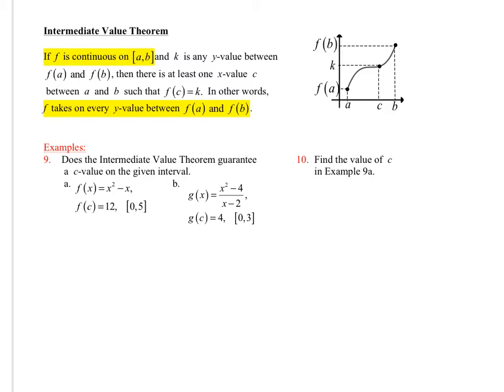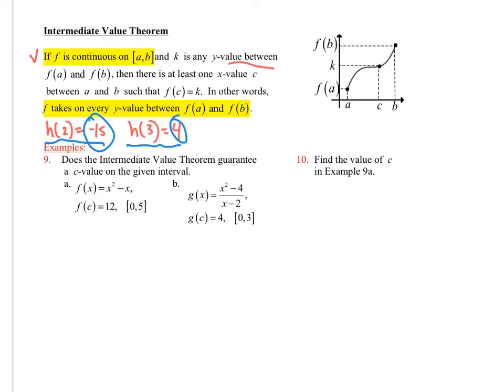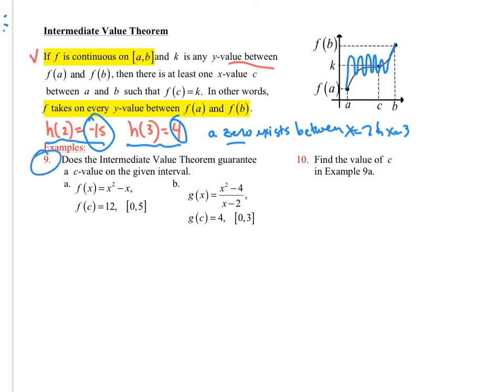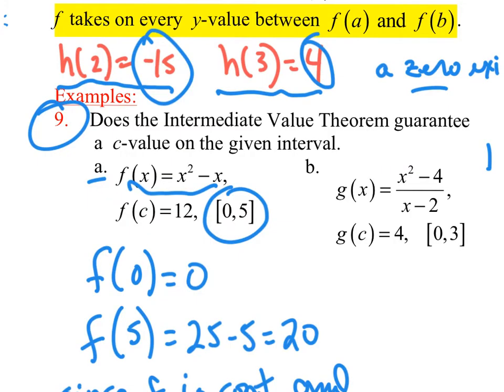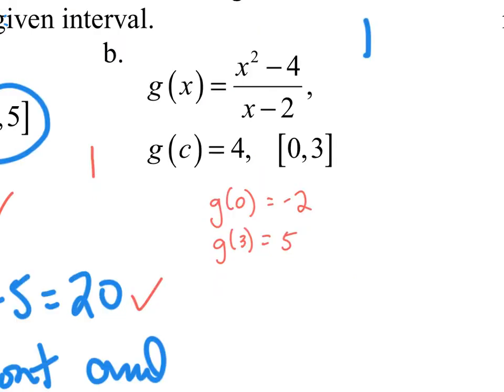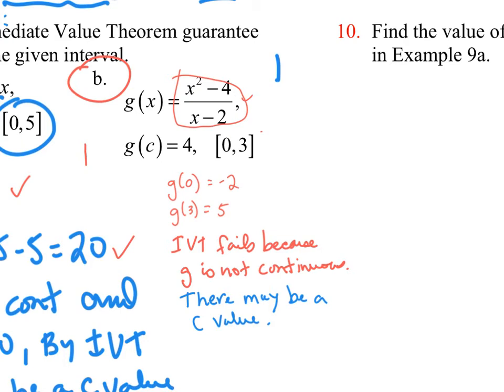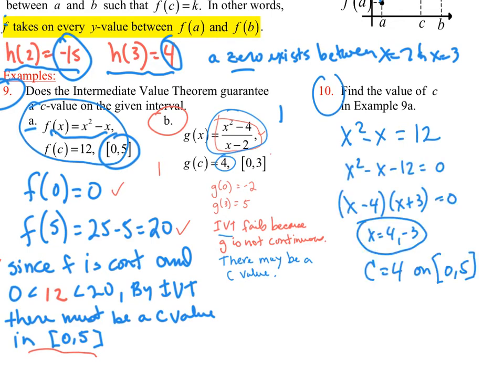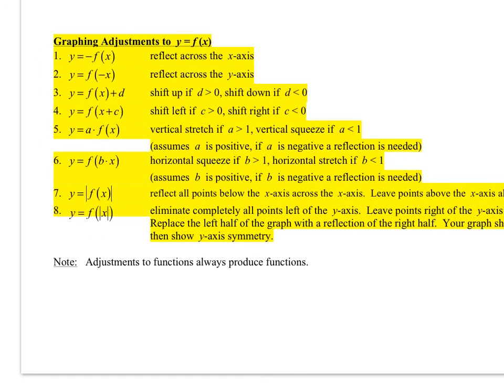1.2 BC IVT Graph Transformations